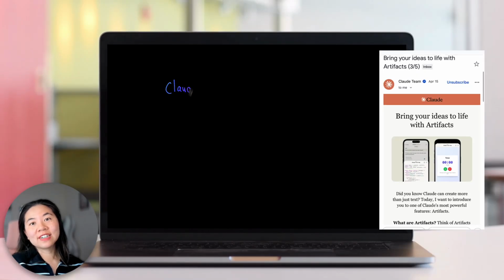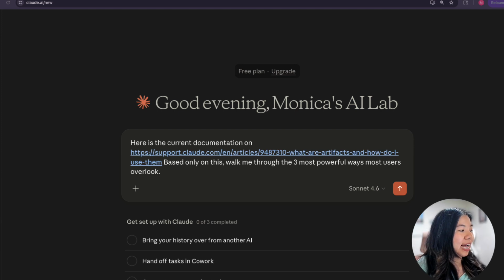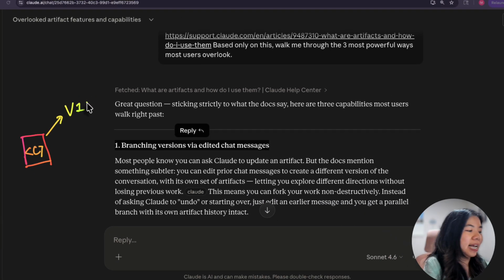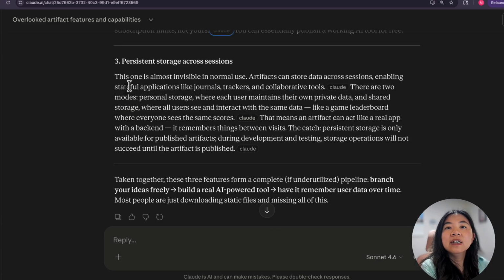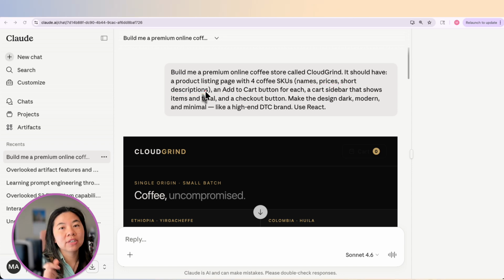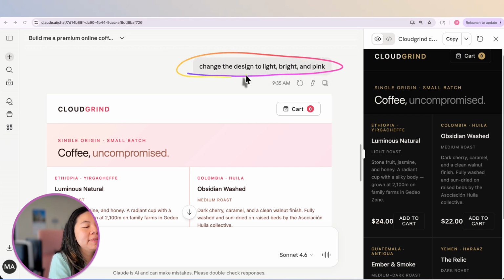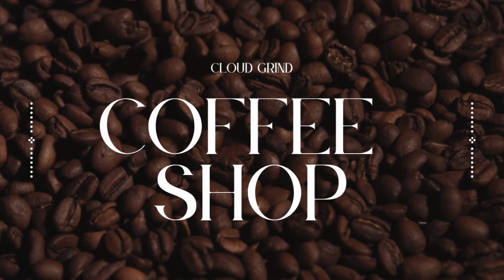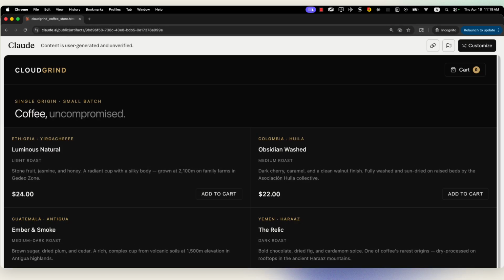How to Actually Use Claude Artifacts (3 Hidden Features)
What if the fastest way to learn Claude... was to let Claude build its own tools? 🛠️

In this video, I reveal the 3 most powerful (and overlooked) features of Claude Artifacts by using simple prompts to turn a chat window into a functional workspace — live on screen, no tech background needed.

Here's what we covered:
→ The Version Control Secret — How to iterate on your ideas without losing progress (and why this is a game-changer for creators). 🔄
→ Instant Mini-Apps — Watch me build a live HTML tool from scratch using a single prompt. 💻
→ One-Click Publishing — How to take your AI creations and share them with the world via a dedicated URL. 🌐

✅ GRAB THE PROMPTS (pinned in comments)

TIMESTAMPS
00:59 Intro — What are Claude Artifacts?
02:01 Unlock the 3 most powerful hidden features about Artifacts ⚙️
06:15 Live Demo: Creating an HTML Artifact for my coffee shop app
08:30 Live Demo: Version Control your Artifacts
10:25 How to Publish and Share your mini app URL
12:18 Recap of what we covered in this video